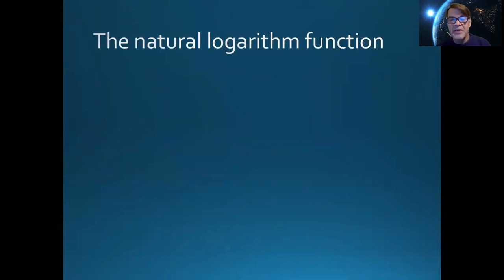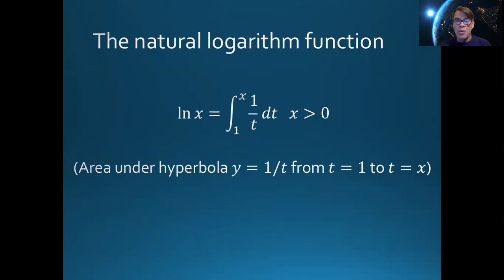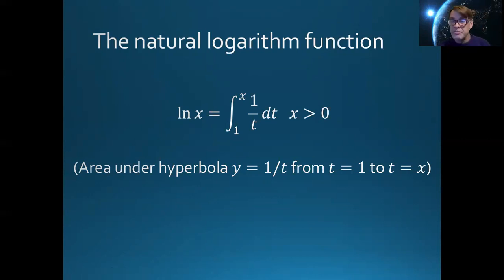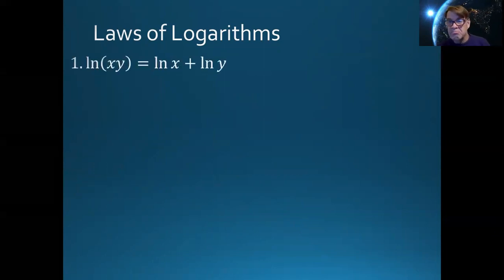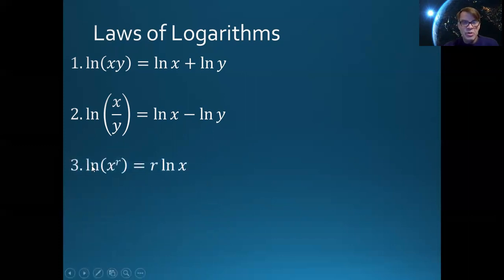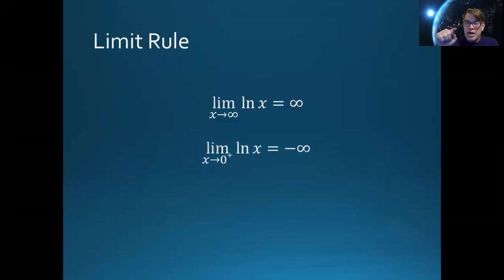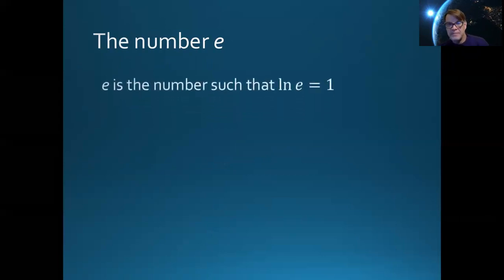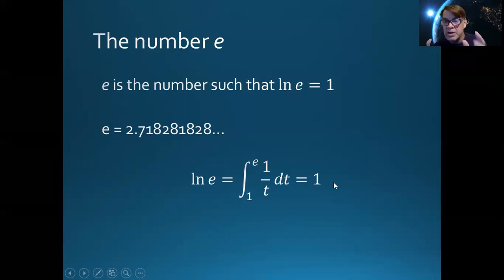7.2a* Defining the Natural Log Function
A 6 minute video defining the natural logarithm function from a more rigorous calculus perspective. Relates to James Stewart's Calculus 6e.